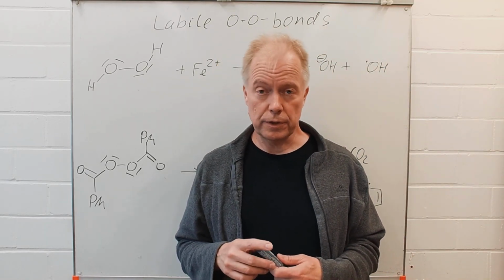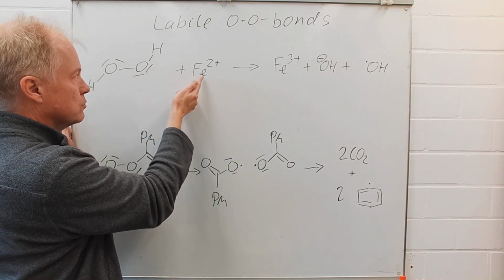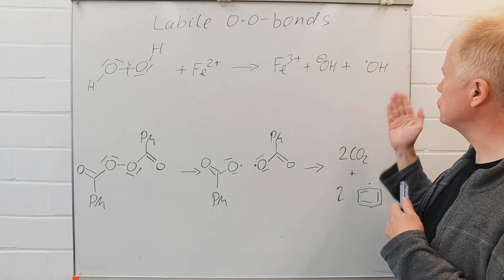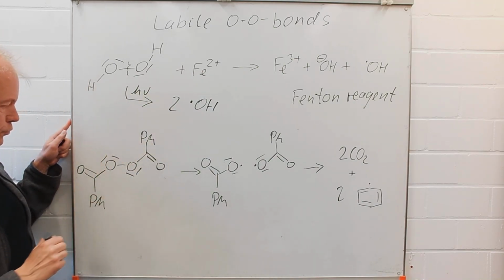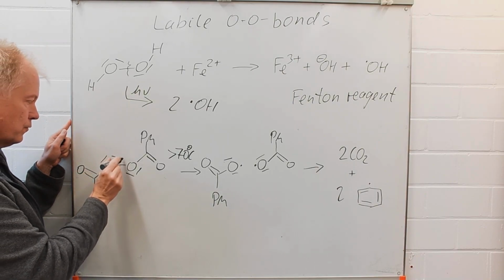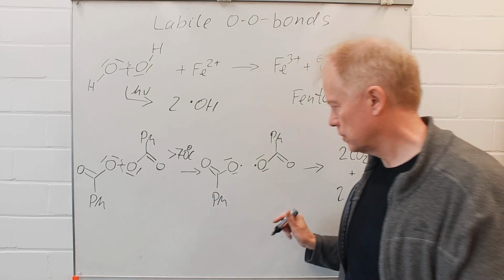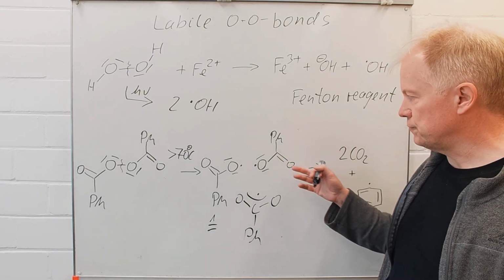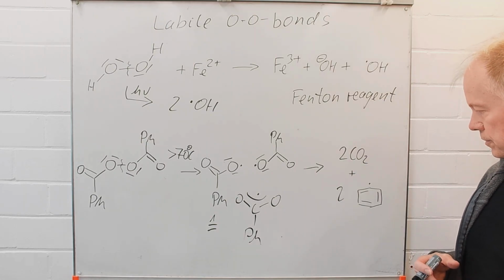Radicals from labile oxygen-oxygen bonds - Insights in Basic Organic Chemistry 30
Tutorial: hydrogen peroxid, Fentons reagent, dibenzoyl peroxide, mesomeric stabilization